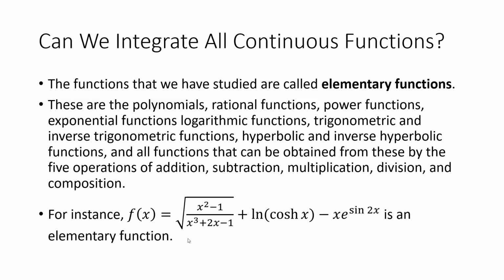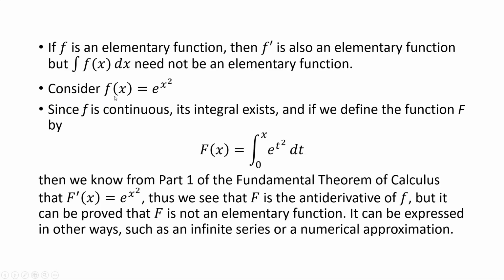Calc 2 - 7.5 Part 3